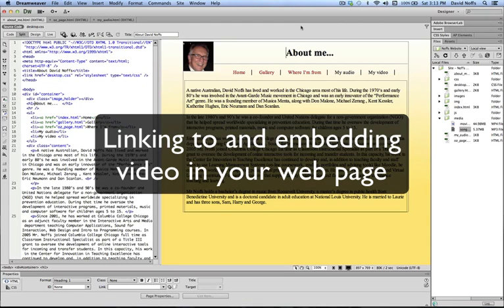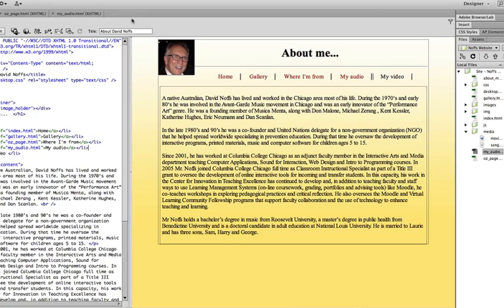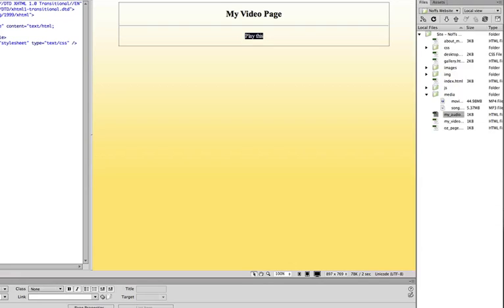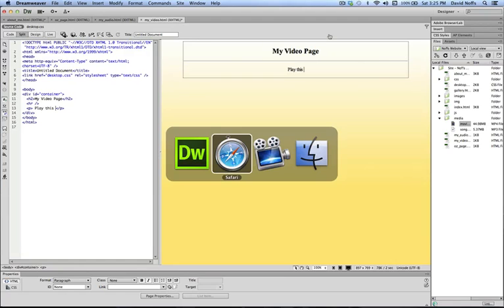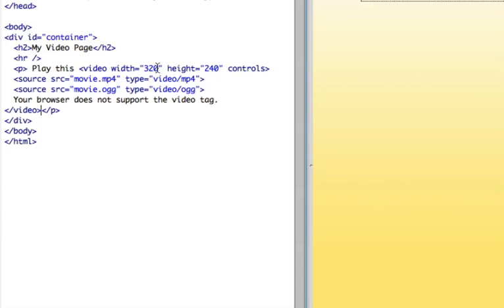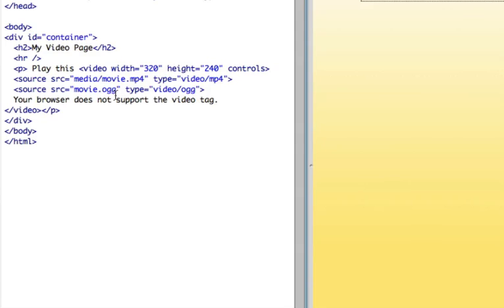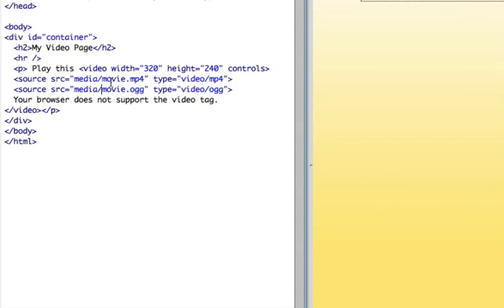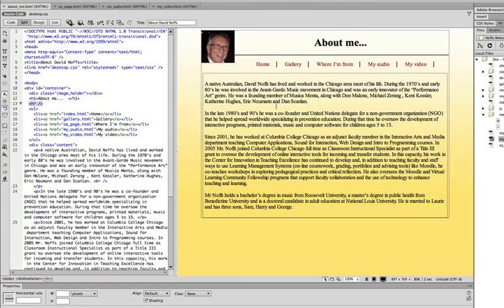Linking to and embedding video in your web page